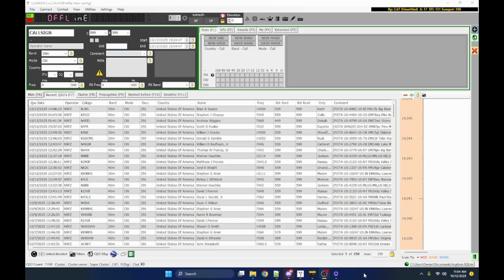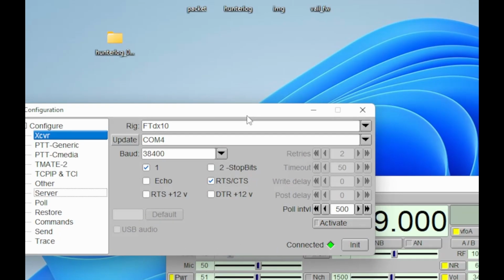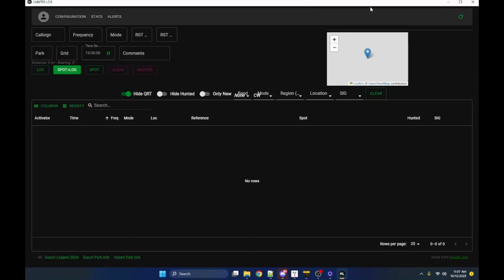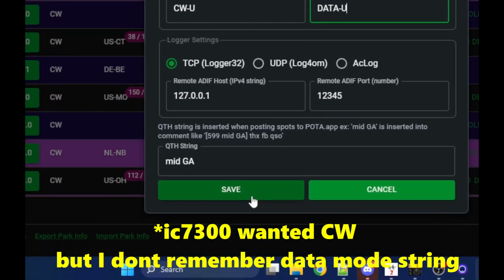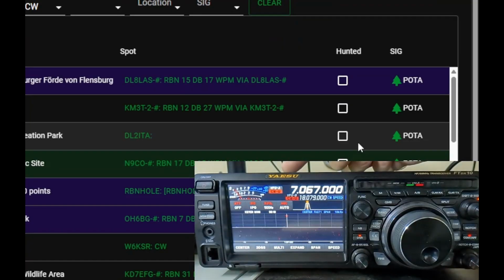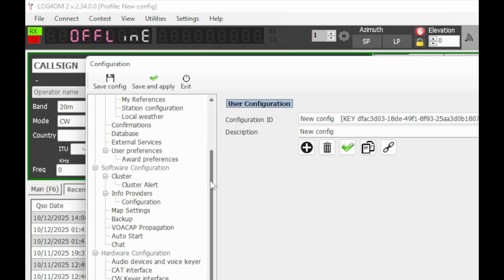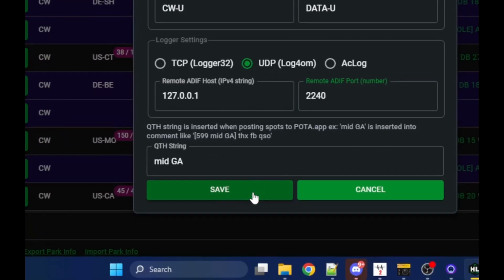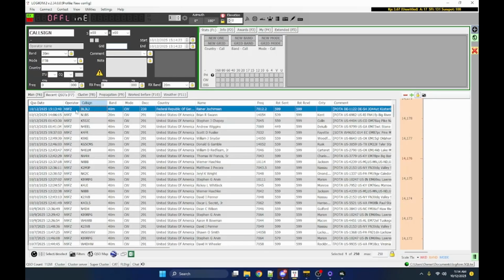Hunterlog with Log4om and FLRIG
Setting up Hunterlog to use Log4om as a main logging application and FLRIG to do CAT control for my Ftdx10

00:00 Intro
00:33 FLRIG
02:15 Hunterlog CAT
04:20 Hunterlog rig test
06:02 Log4OM
07:35 Hunterlog Logging